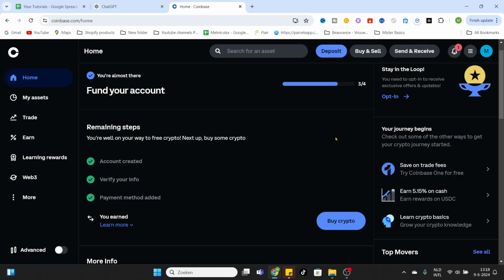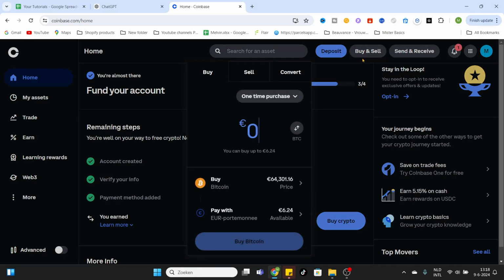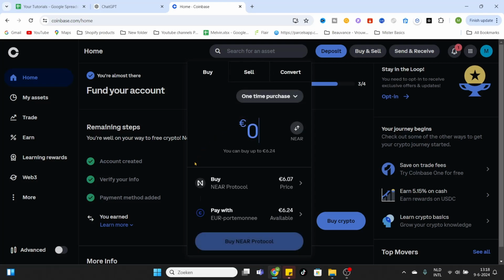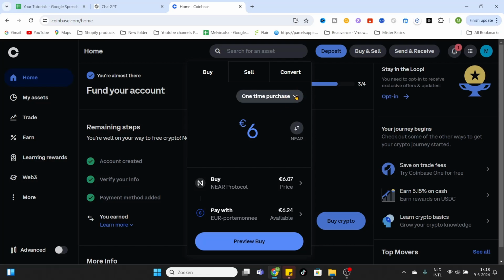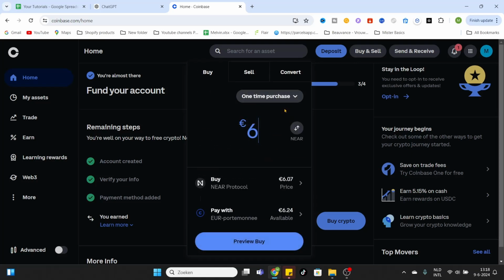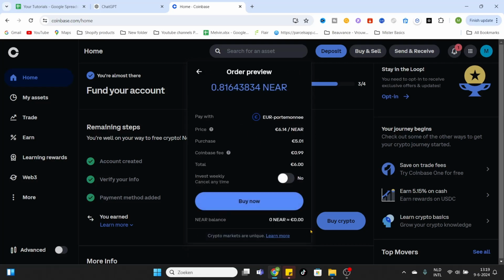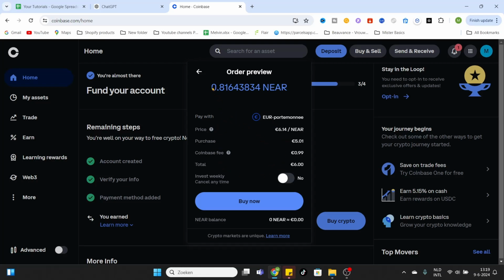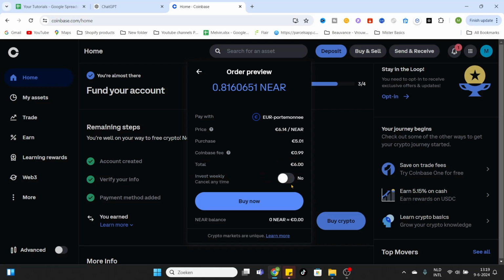How to Buy Near Protocol on Coinbase (Step By Step)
In this video, learn the step-by-step process of how to buy Near Protocol on Coinbase  (Step By Step)

Join us as we dive into the details and uncover insider tips for navigating this purchase effectively on Coinbase!